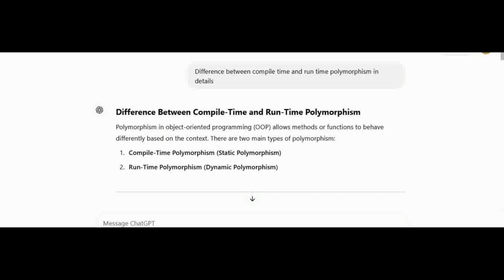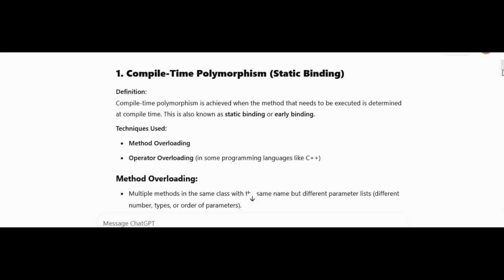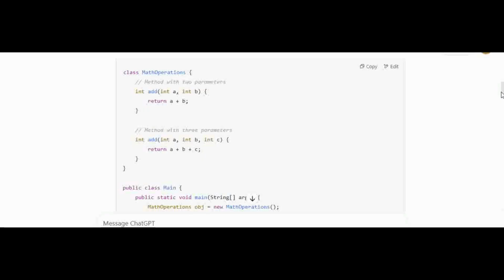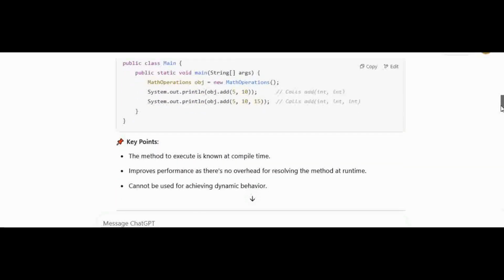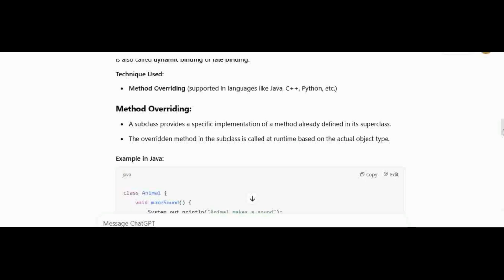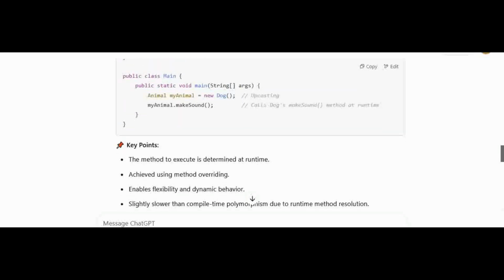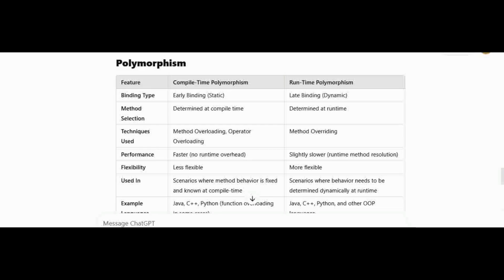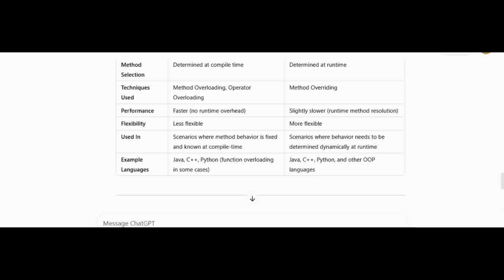Difference between compile time and run time polymorphisms in details tutorial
This video will help you to know the difference between compile time and run time polymorphisms